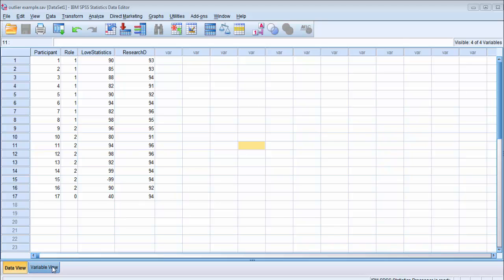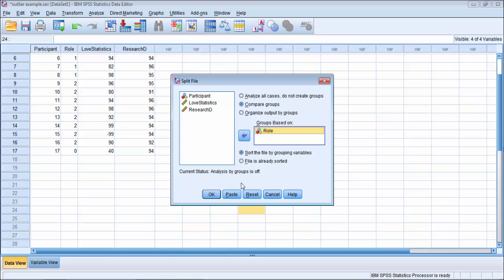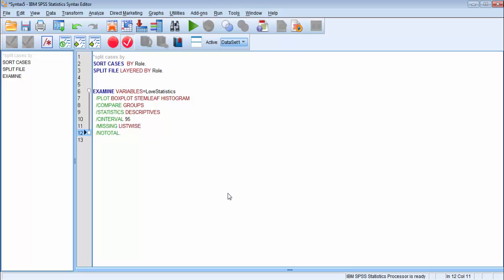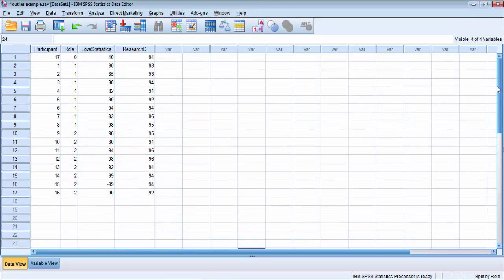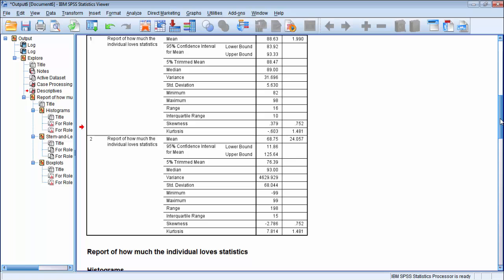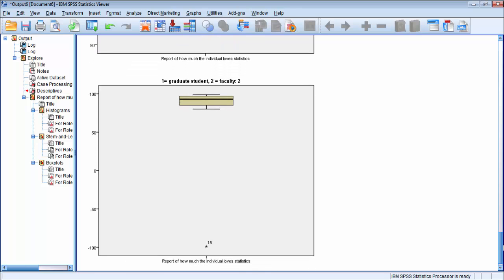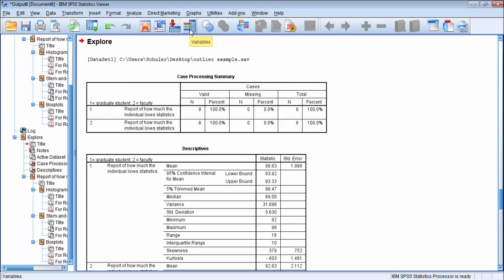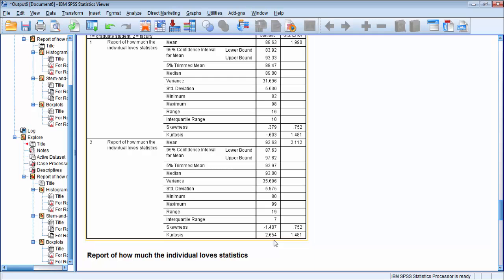Research Tip Tutorials: Assessing Univariate Outliers Part 1